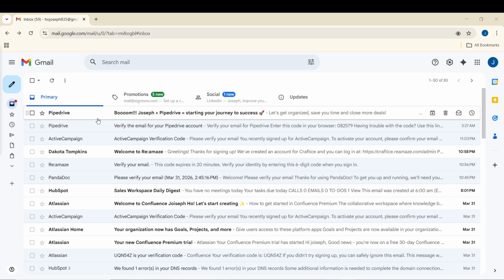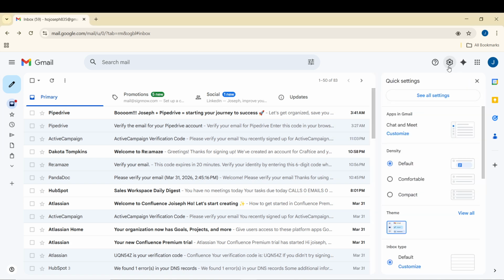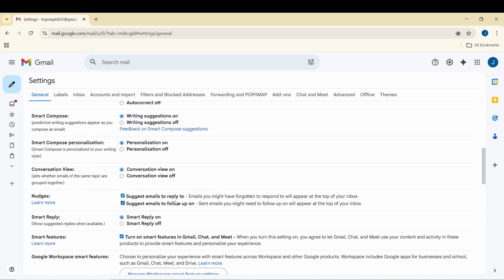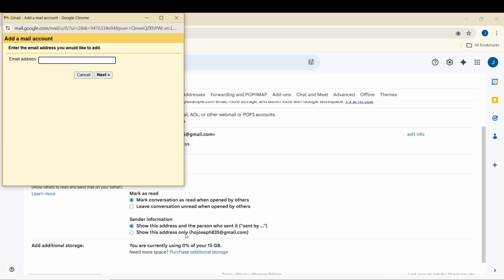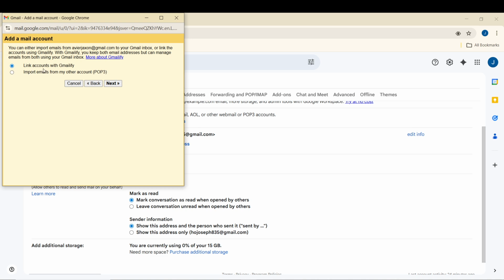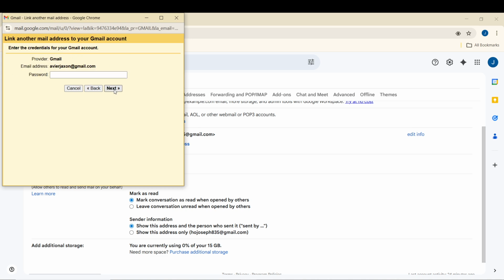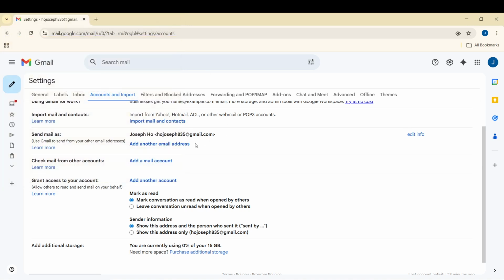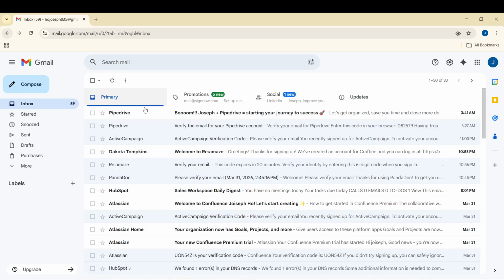How To Add Your Gmail Account To Outlook Office 365 [2026 Guide]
In today's video we cover: How To Add Your Gmail Account To Outlook Office 365, Add Your Gmail Account To Outlook Office 365, Add Gmail To Outlook 365, Gmail Outlook 365 Integration, Gmail, Outlook Office 365, Connect Gmail To Outlook, Email Integration, Sync Gmail With Outlook 365, Office 365 Tutorial, Email Management, Centralize Email, Setup Gmail In Office 365, Microsoft 365 Gmail, Desktop Email Setup

-Google Drive
-Google Meets
-Google Sheets
-Google Chrome
-Google Forms
-Google Gmail